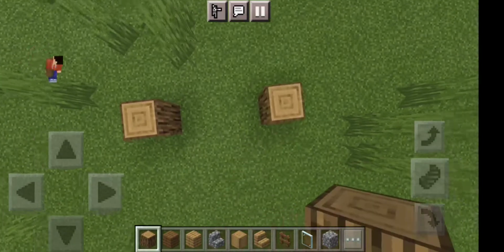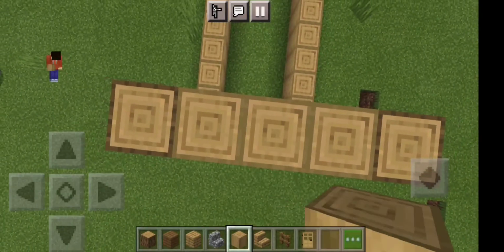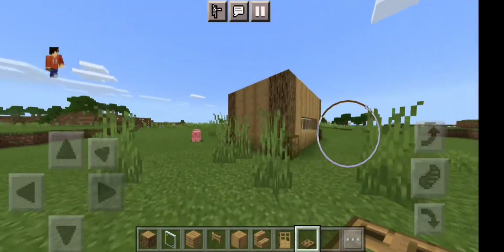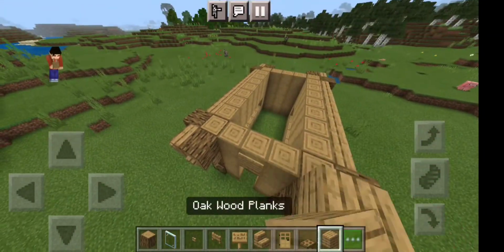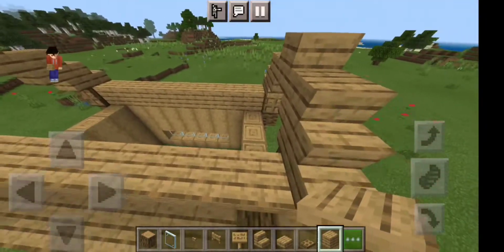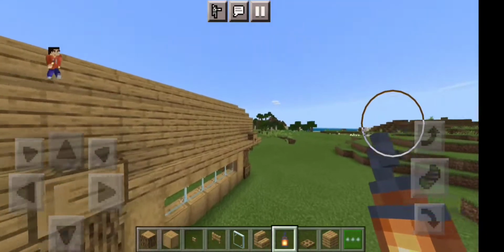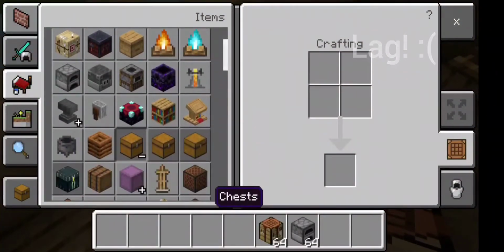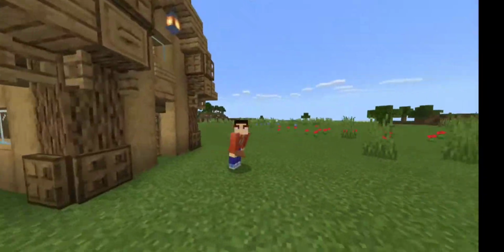Minecraft Starter House Tutorial! - Simple easy house.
Make this simple starter house easy with this follow along step by step tutorial!